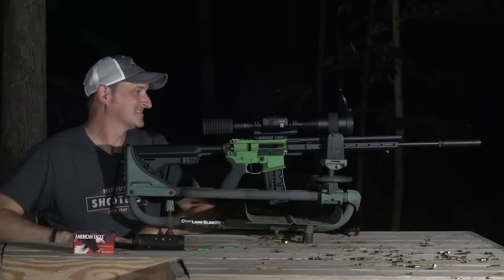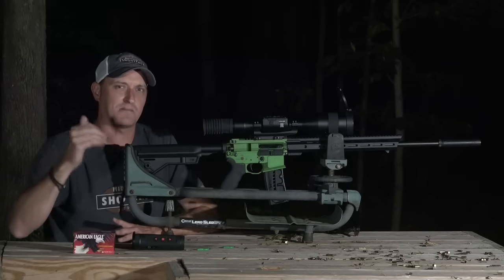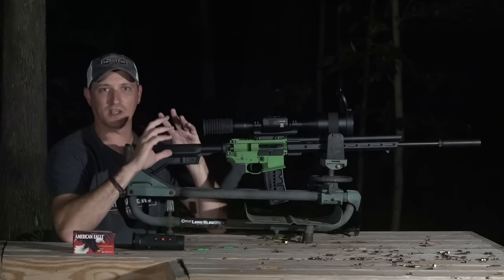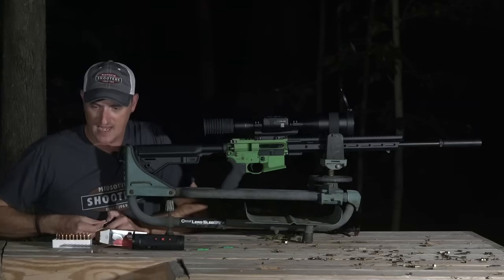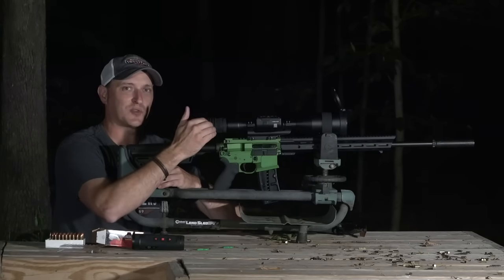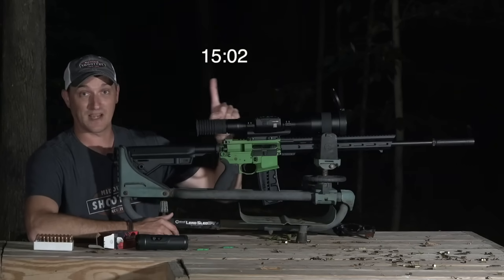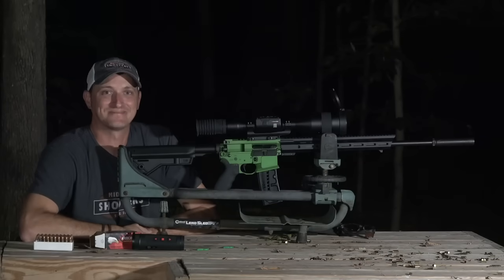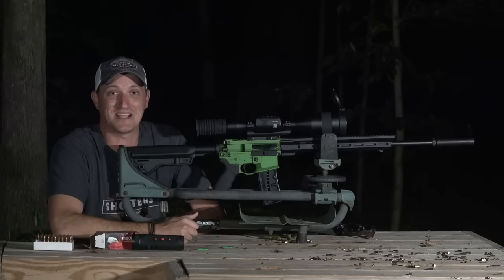ATN ThOR 5 XD REVIEW AND PREDITOR HUNT